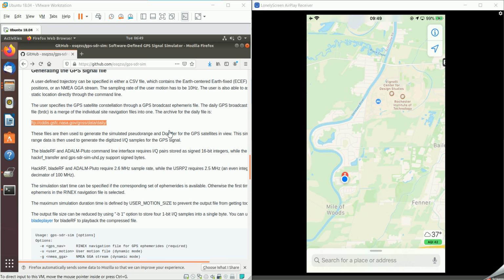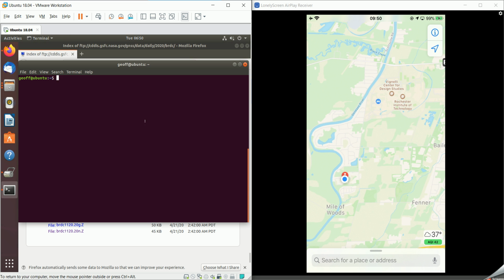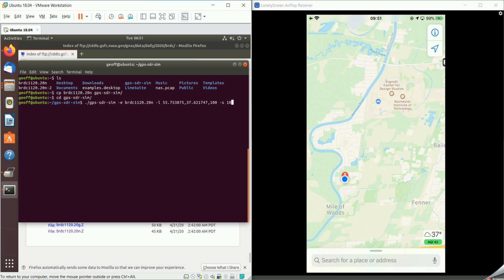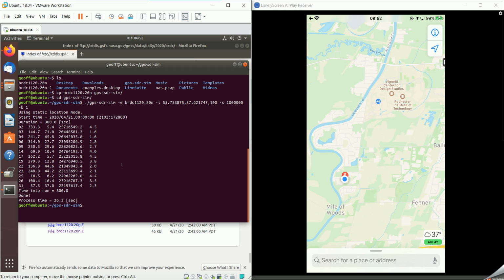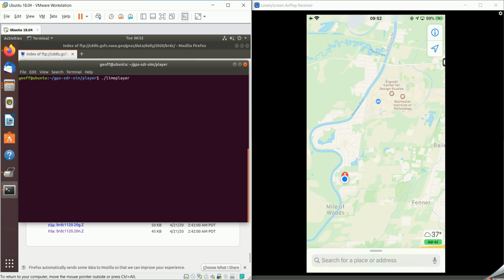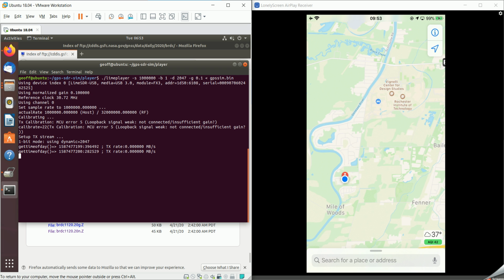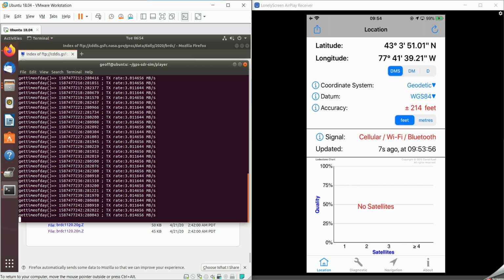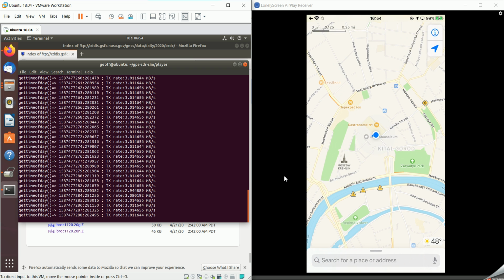GPS Spoofing Attack with LimeSDR and GPS-SDR-SIM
This video demonstrates a GPS spoofing attack against an iPhone 6s+. To execute this attack, I used the GPS-SDR-SIM tool with a LimeSDR software-defined radio. This demonstration was executed in controlled environment to avoid interference with legitimate GPS signals and consumer devices. Do not try this at home outside of a controlled (i.e., RF-shielded) environment.